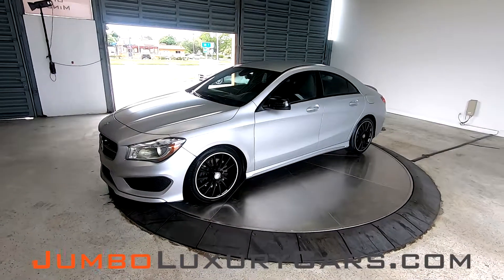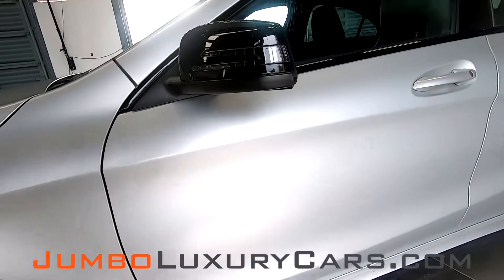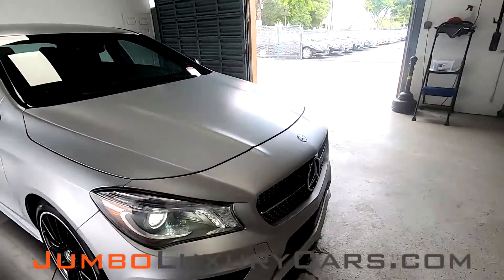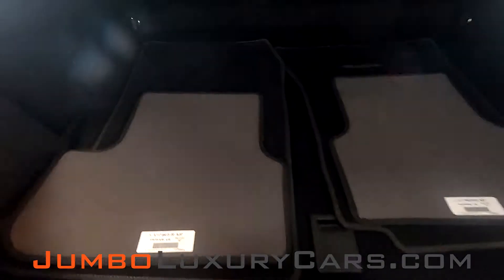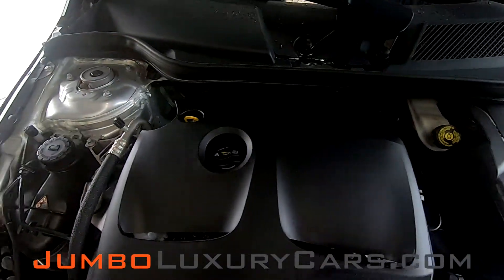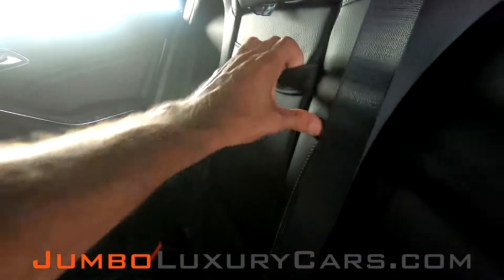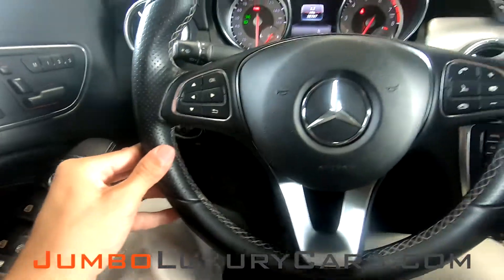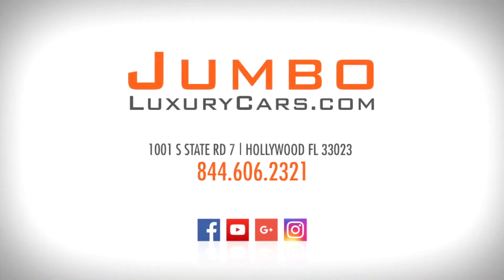2016 Mercedes-Benz CLA CLA 250 Stock # 7581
MSRP: $40,175 // NO DEALER FEES. REAL PRICE. NO HAGGLE. 7 DAY BUY BACK . 30 DAY WARRANTY